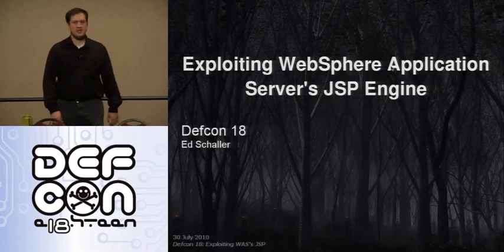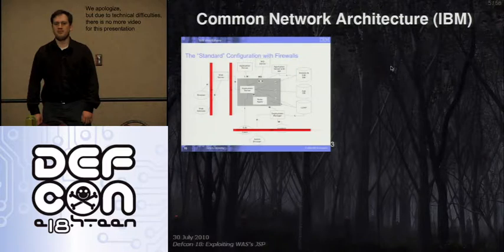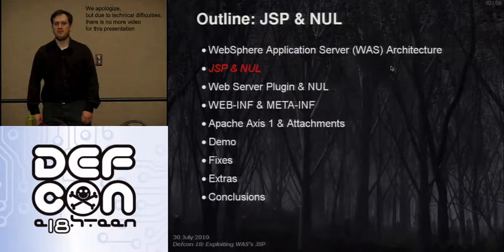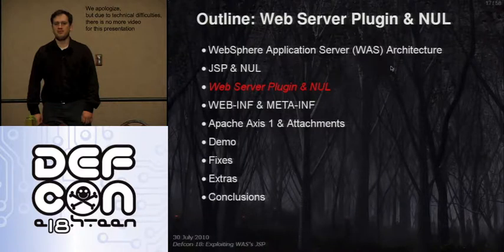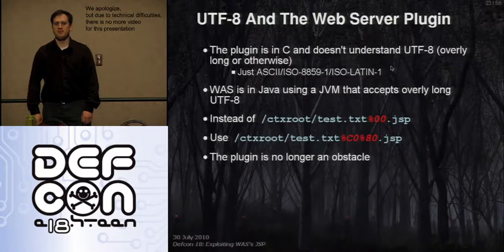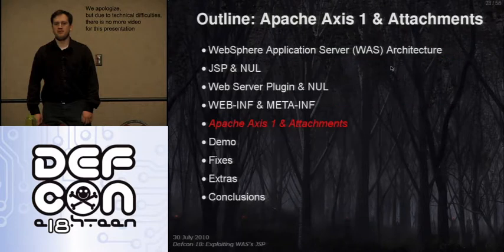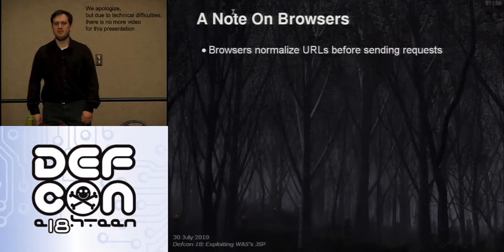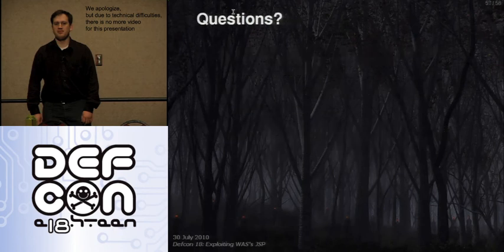DEF CON 18 - Ed Schaller - Exploiting WebSphere Application Server's JSP Engine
Ed Schaller - Exploiting WebSphere Application Server's JSP Engine
WebSphere Application Server (WAS), IBM's Java Enterprise Edition (JEE) application server, is one of the leading application servers and is the predominate application server in the financial and insurance sectors. It is also embedded in several of IBM's other products including WebSphere Portal, WebSphere Process Server and WebSphere Message Broker.

In March 2009, IBM released PK81387 which patches a "Possible application source file exposure" in WAS. Detailed explanation of this vulnerability and it's exploitation will be provided including how implementation details such as character encoding and multiple vulnerabilities, some still unpatched, can be orchestrated to provide file and directory exposure inside a applications Web Archive (WAR). In some cases, with common libraries or WAS feature use, these vulnerabilities can be extended to achieve arbitrary code execution resulting in full compromise of the application server.

Exploitation details will be described and use of this vulnerability and others to execute a remote operating system shell will be demonstrated. Source code to the exploit and other tools will be provided.

Ed Schaller has had a long interest in computer security from both the defensive and offensive angles. Before professionally focusing on security, he worked as systems administrator, developer and architect at various companies. In his security work, he was a researcher at Brigham Young University's Internet Security Research Laboratory and is now employed by a health insurance company doing security assessments on both internally developed and third party applications and systems. Most of his current work involves Java applications running on IBM's WebSphere Application Server.

Outside of work, Ed is married and has three small children, who, given their current ability to get into things at home, are destined to be great hackers.